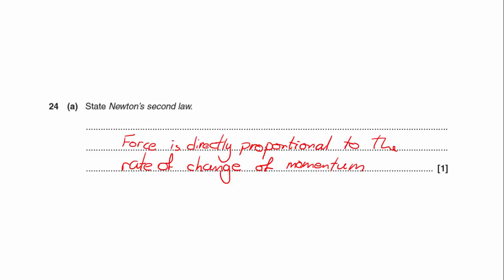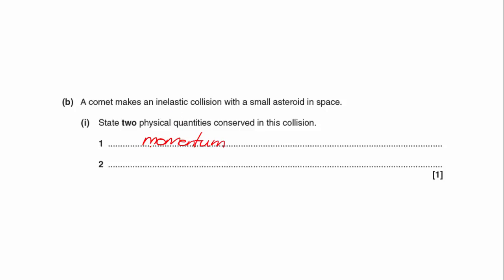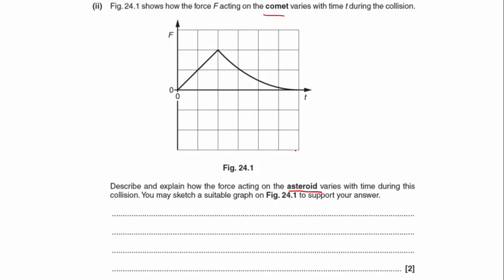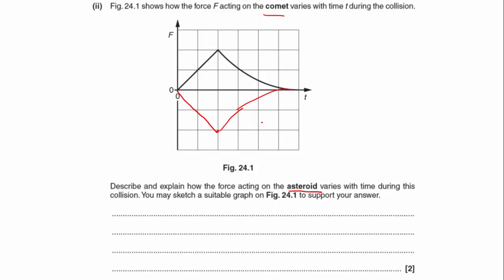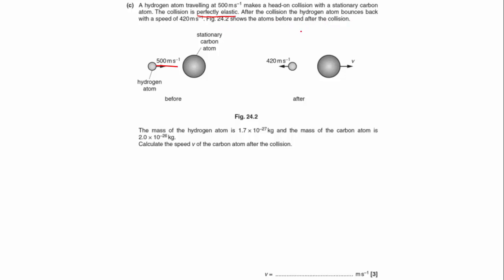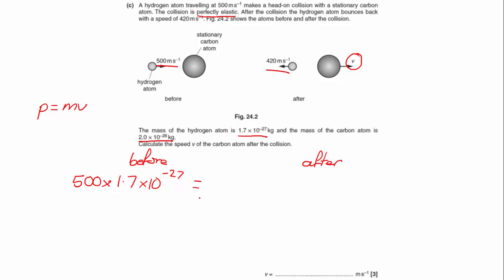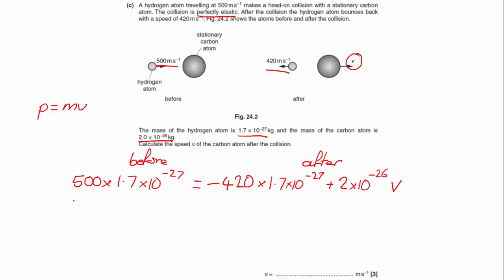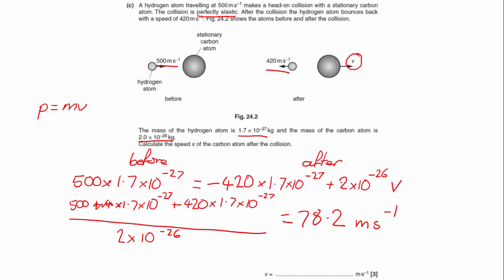Breadth in physics 2016 Q24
Table of Contents:

00:00 - 24 a
01:14 - 24 b i
02:03 - 24 b ii
03:50 - 24 c